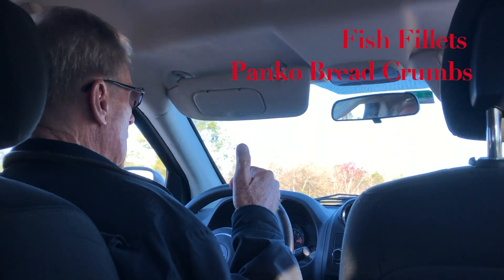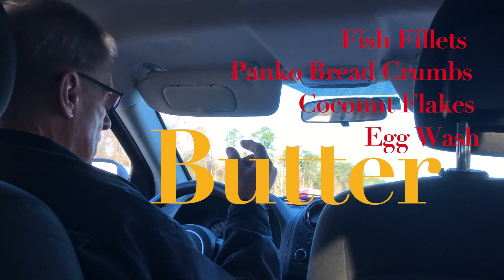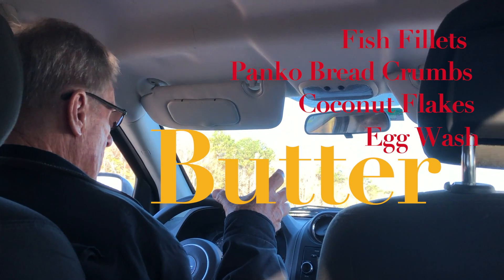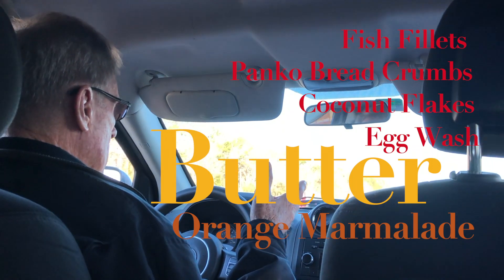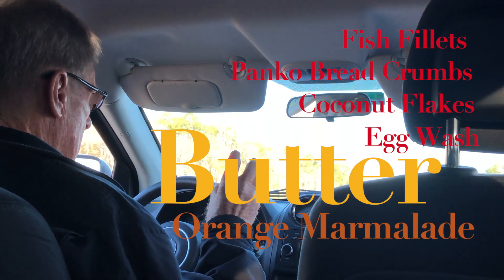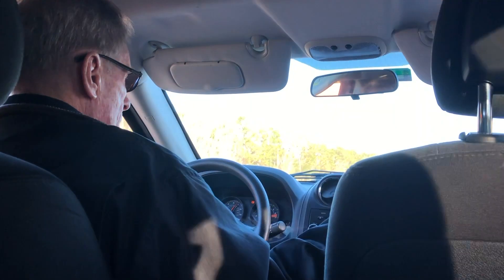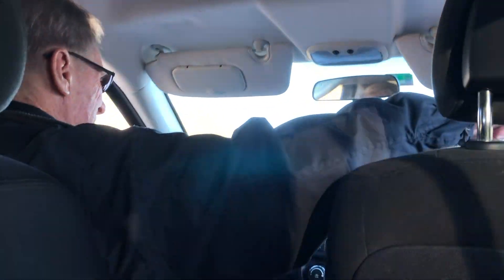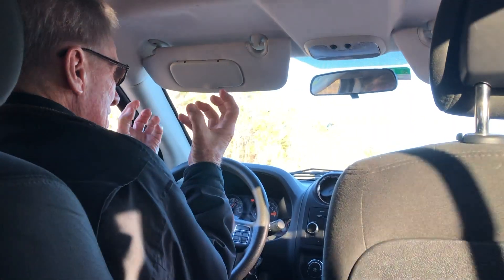Taxi Cab Chef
Our Time in St. Augustine, Florida, was filled with history and new friends. The ride to the airport was no different. I told our driver I saw a lot of people fishing and he too does the same and won't eat any fish unless it was wiggling before he cleans it. His son works on a charter fishing vessel.

Before we left Florida Tom gave us a lovely fish recipe.
Ingredients
Fish Fillets (he loves flounder)
Panko Bread Crumbs
Coconut Flakes
Jerk Seasoning
Egg Wash
BUTTER LOTS OF IT!
Orange Marmalade.
Put equal measures of Bread crumbs and Coconut together in a bowl. Season fish with Jerk seasoning
Get your skillet going with LOTS OF BUTTER sizzling hot.
Dip fillets in egg wash, then into bread/coconut
Then the fillets go into the sizzling hot butter. Brown on both sides
Take out and put on a platter
Take a hunk of that marmalade and stir it up in the sizzling butter.
Pour that over the fillets!
Ok this is not a diet dish, so don't come for me.

Mr. Derringer is also the son of a famous Baseball player Paul Derringer was quite interesting too!